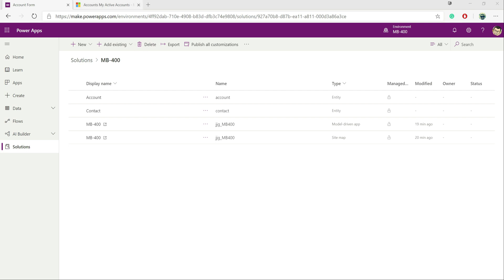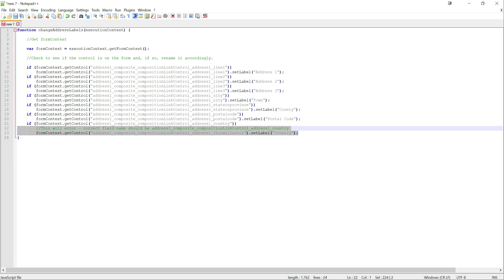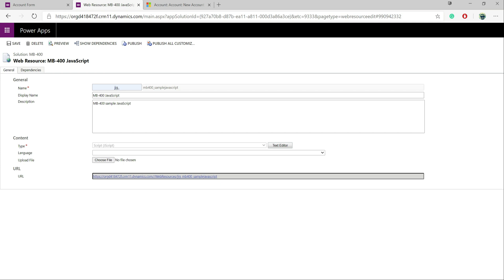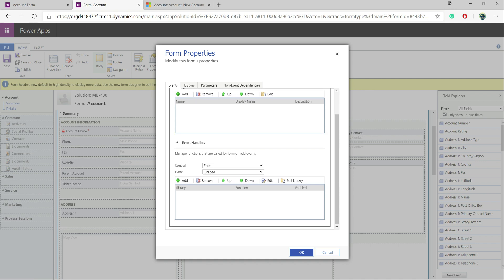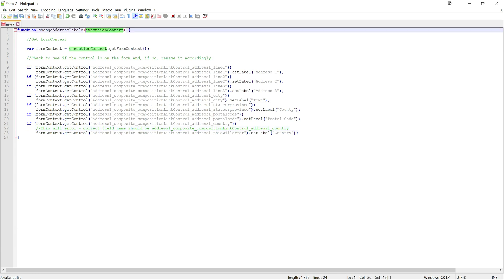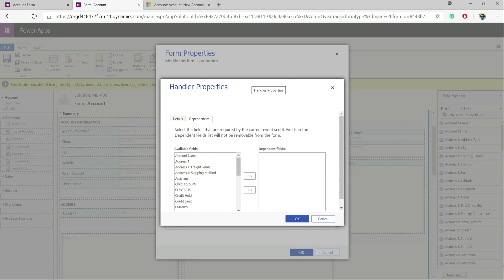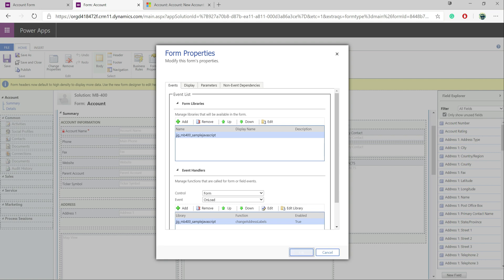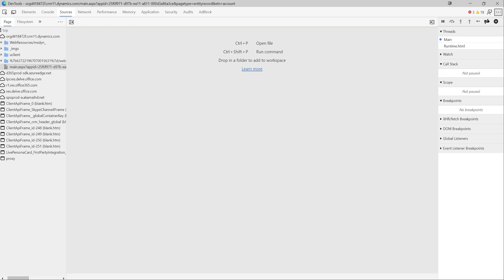MB-400 Exam Prep: Deploying a Basic JavaScript Form Function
In this video, we'll demonstrate how to deploy out a JavaScript form function for a model-driven Power App, configure the appropriate event handlers to execute it and indicate how you can debug a form function using Microsoft Edge Chromium.

Have any questions relating to form/client-side scripting within Power Apps?